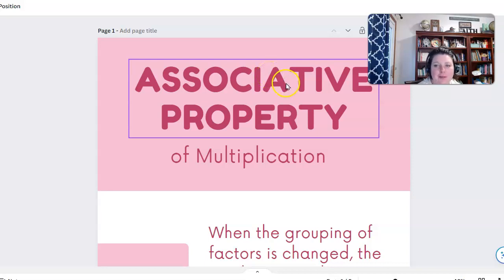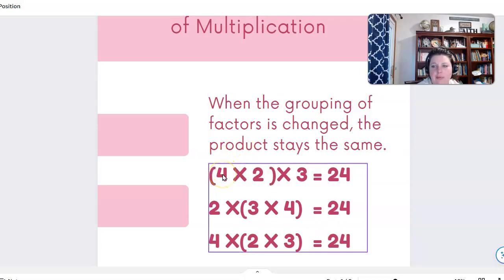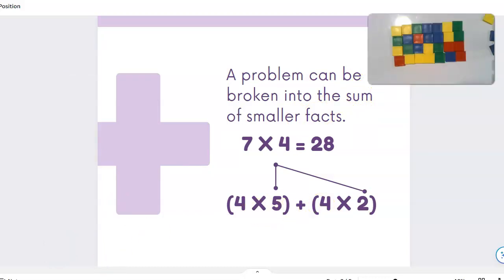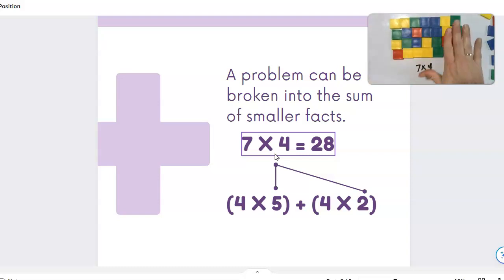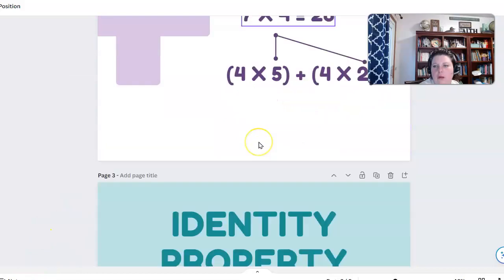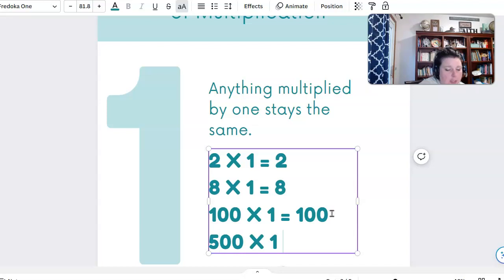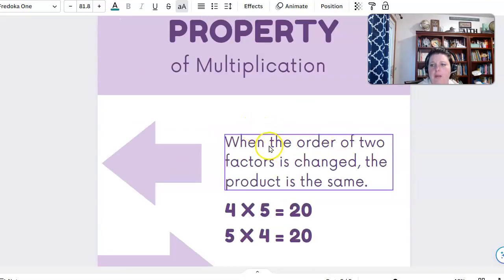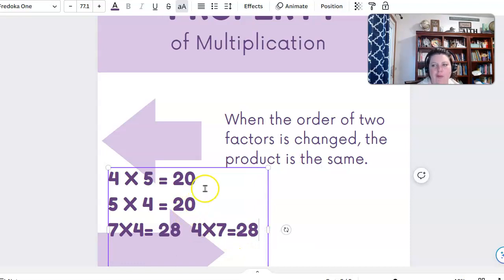Miller Math Properties of Multiplication